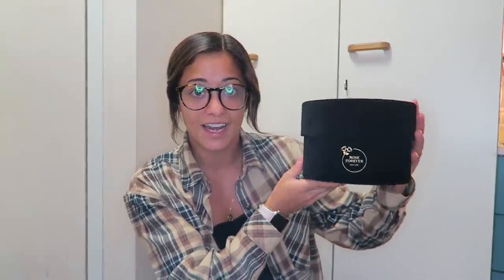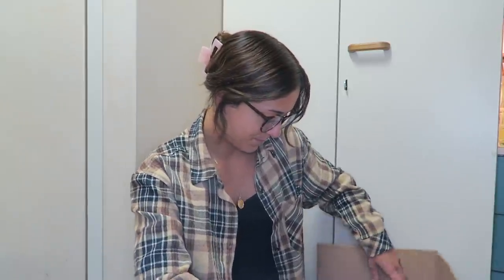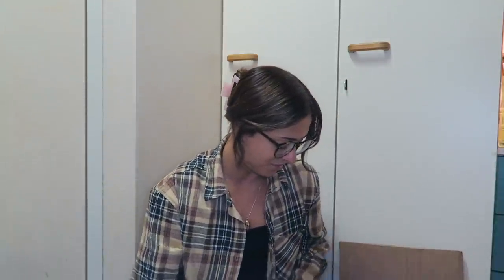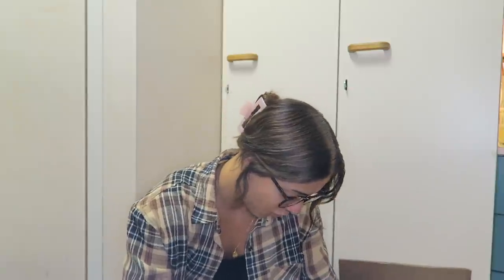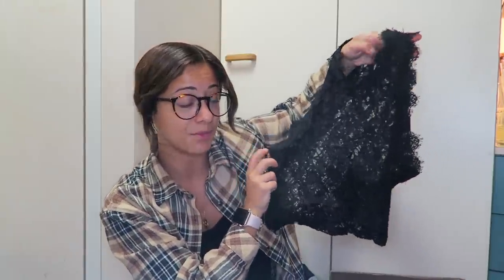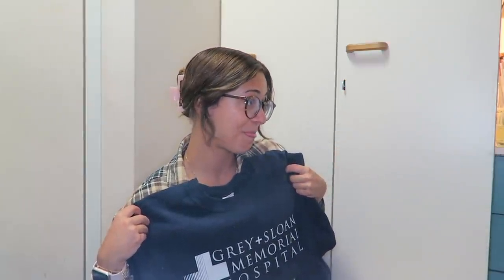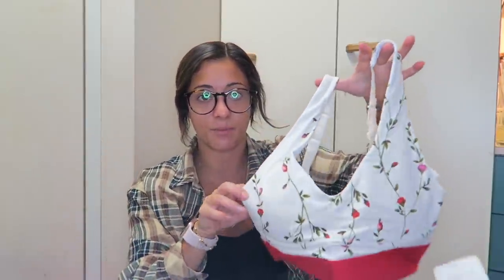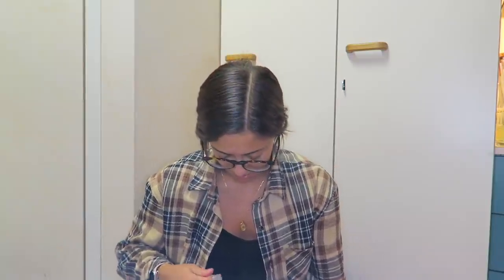ABOARD WITH JORD: huge unboxing haul, care package from home, amazon orders, rose forever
SO SORRY FOR THE DELAY GUYS!!! it’s my bday so i’ve been busy with festivals and vlogging, hope you enjoy tho and keep an eye out for bday vlog next week 💕

sub count:  i work on a cruise ship, traveling during a pandemic, cruise ship life, ship life as a crew member, returning to work on a cruise ship, cruise ship entertainer, day in my life isolation, day in my life productive, aboard with jord, what its like working on a cruise ship, jordan bauth, royal caribbean international, travel vlog 2021, empty ship tour, day in my life at sea, adventure of the seas